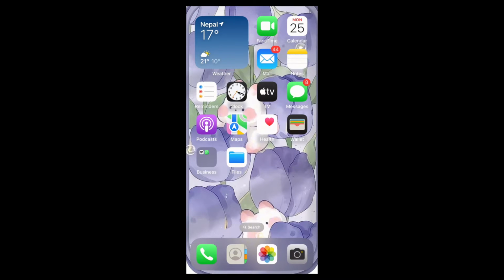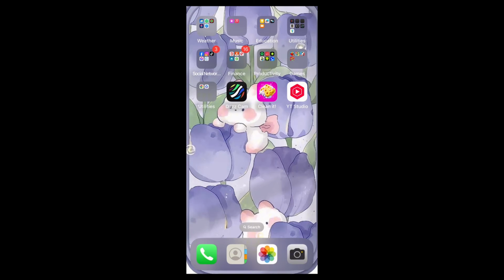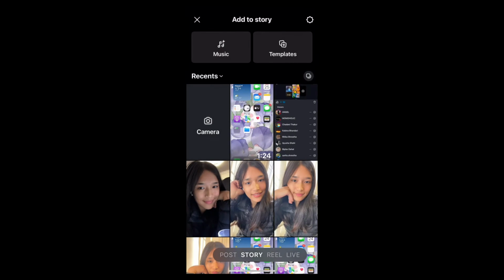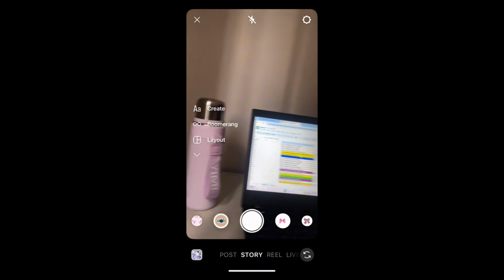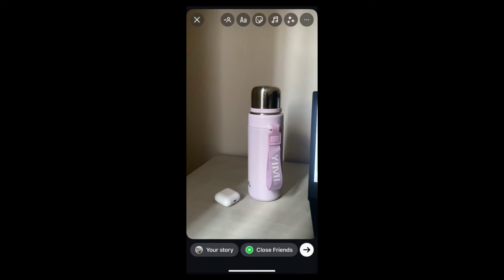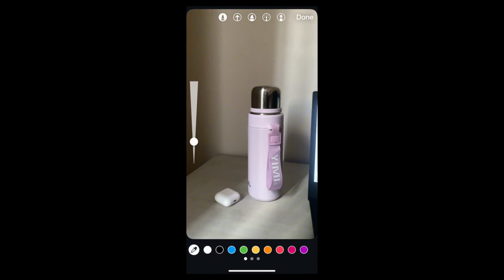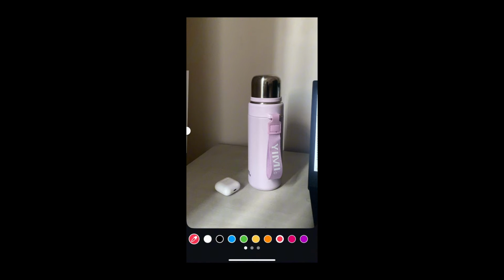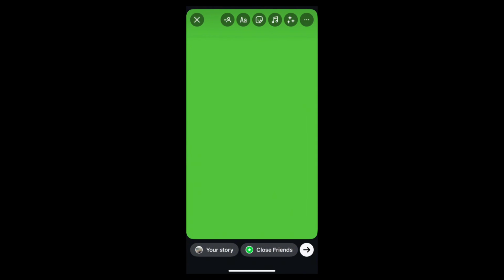How to Change Background of Instagram Story 2025?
Want to customize your Instagram Story background in 2025? In this step-by-step tutorial, we’ll show you how to change the background color or image in your Instagram Stories. Whether you want a solid color, gradient, or a custom image as your backdrop, we’ve got you covered! Learn how to enhance your stories with eye-catching backgrounds to make them more engaging and visually appealing.

Have any questions? Drop them in the comments, and we’ll be happy to assist!